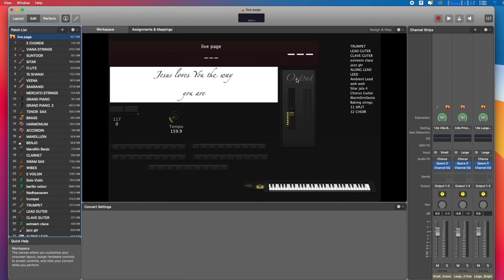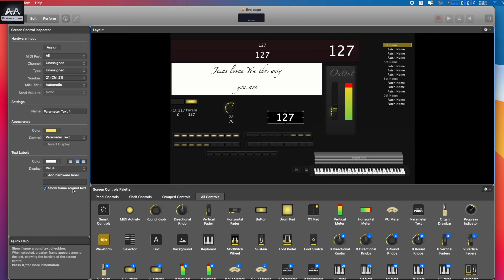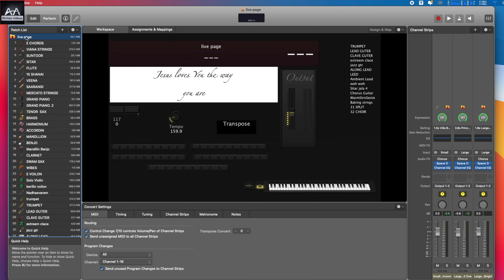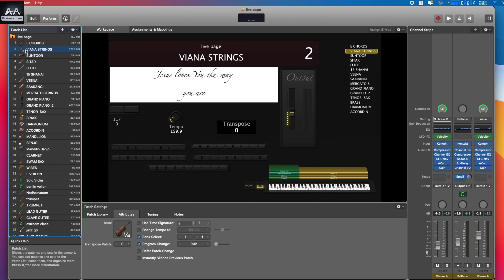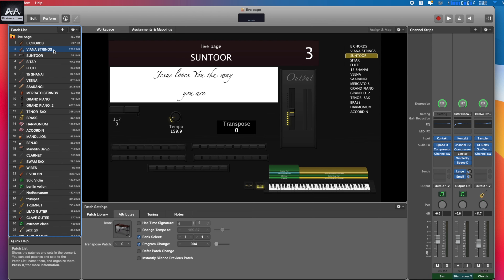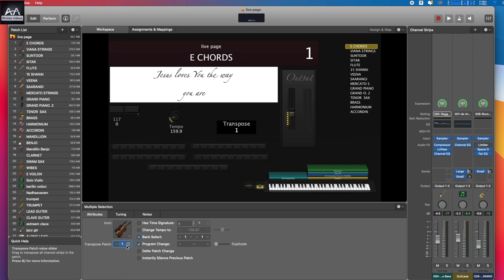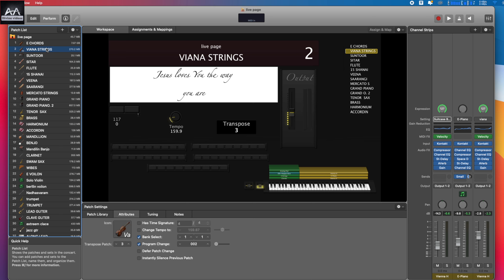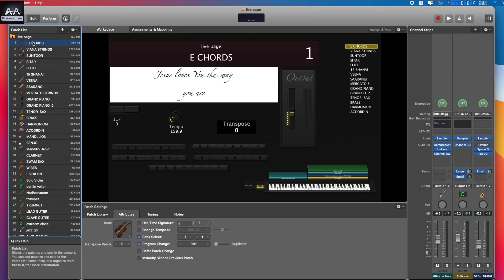How to Transpose in MainStage 3 Tutorial in తెలుగులో.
''Mac Book Pro's Apple computer's and any windows laptop's assemble PC change apple'OS [ios] and Logic Pro x, MainStage  all plugins and software instillation about doubts .''
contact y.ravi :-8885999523